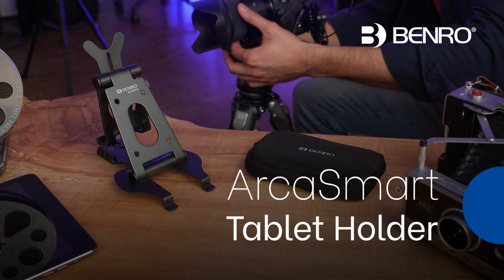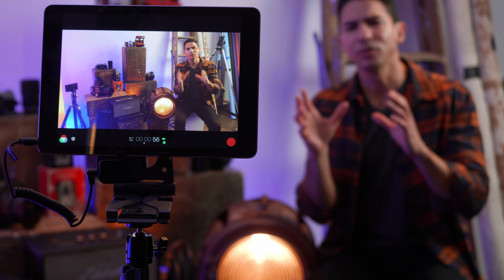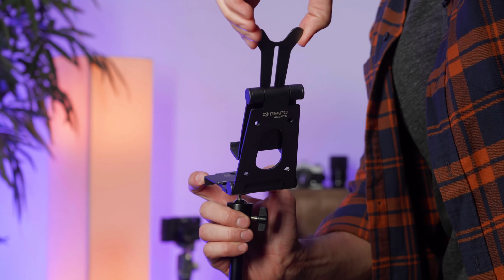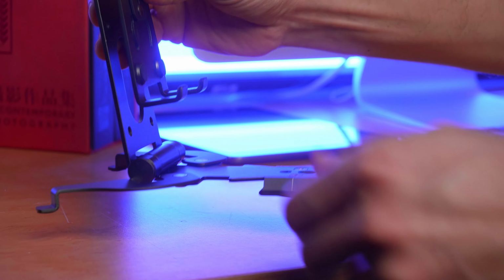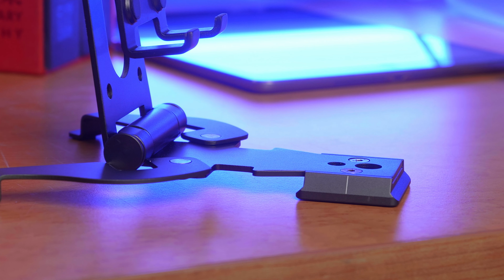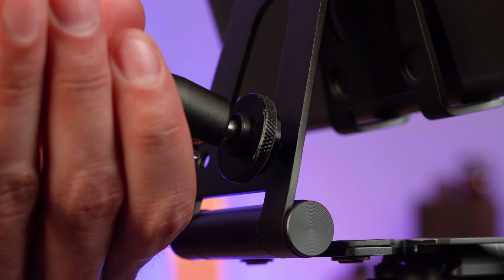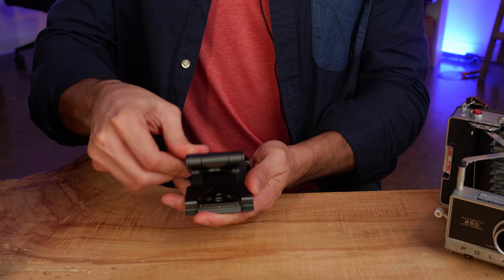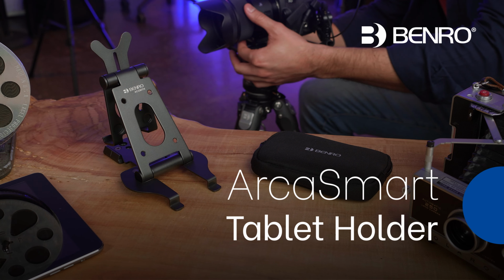Benro ArcaSmart Tablet Holder | Go Smarter and Multi-Task like a Pro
Get ready to expand your mounting capabilities with this ultra-compatible, and versatile  support system. Introducing the ArcaSmart Tablet holder from Benro. Ideal for content creating, live streaming, virtual meetings, and much more.